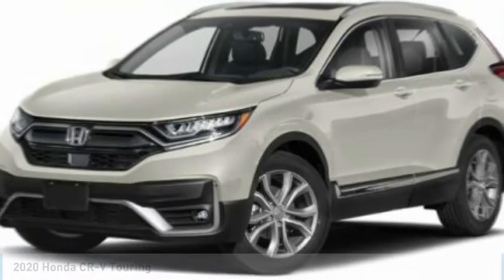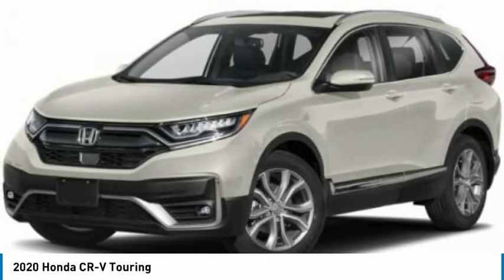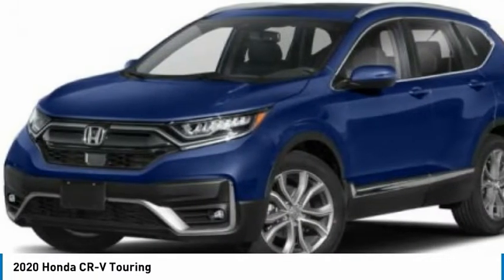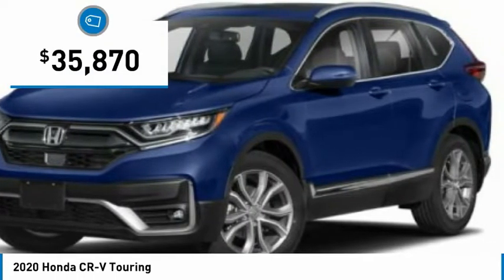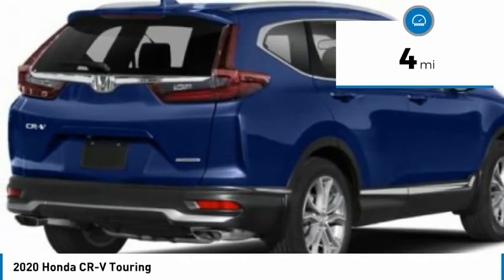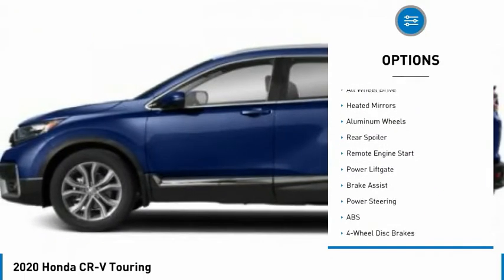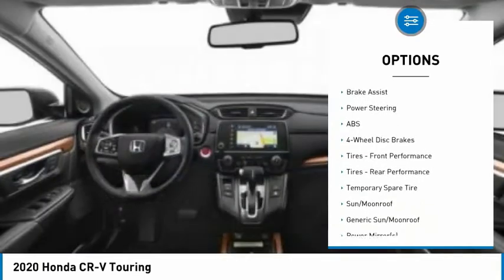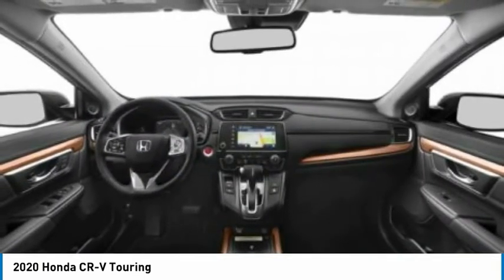2020 Honda CR-V Martin Honda Kia Mazda H204475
2020 Honda CR-V Touring

You'll love this 2020 Honda CR-V. This is a sport utility you'll want to take home. Call and get in touch with Martin Honda Kia Mazda directly, and be the first to open the sport utility door today!